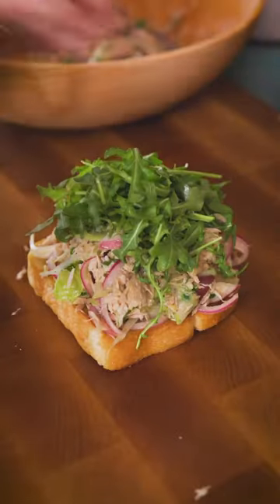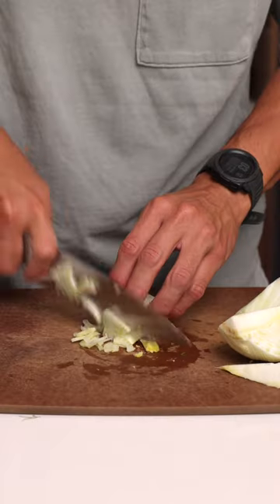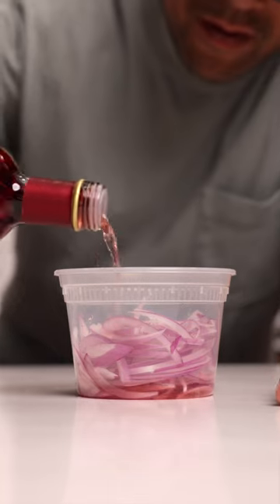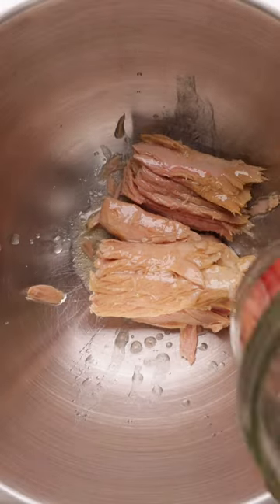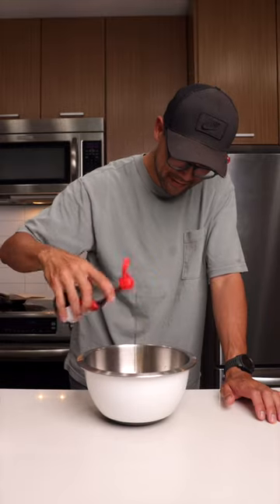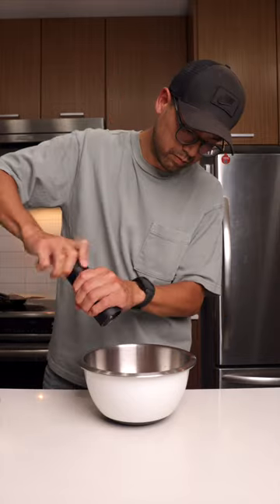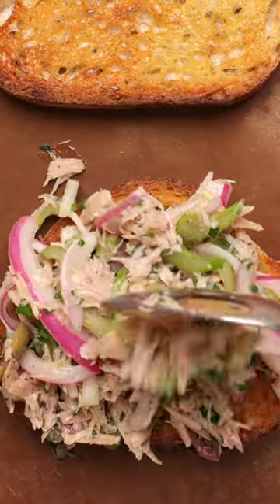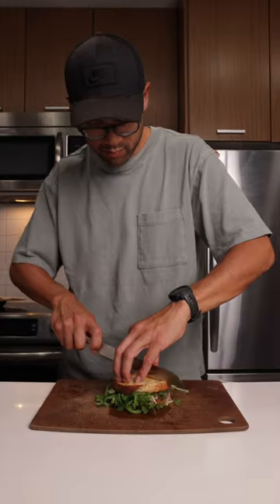Any Tips with Joeycooksfood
ANY TIPS ep 1!

A new series where I recreate a dish from one of my favourite foodies! Episode 1 features @joeycooksfoods!

Joey walks me through some of his pro-tips when creating this no-mayo tuna salad sandwich! This was the first time for me, and definitely won’t be the last!

This recipe calls for a quality tuna if possible… and I found some tuna ventresca! This style of tuna features the tuna belly, which has a higher fat content- it’s delicate, tender, and full of flavour! Wow, I was blown away! It’s not dry like traditional canned tuna! 🤤

Full recipe on @seriouseats by @dgritzer